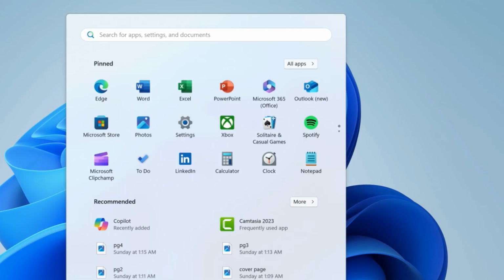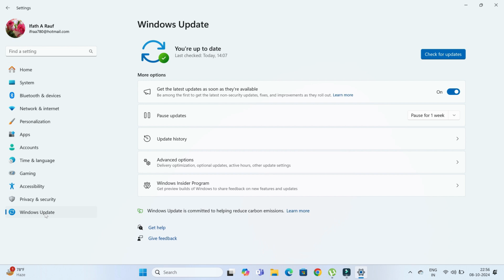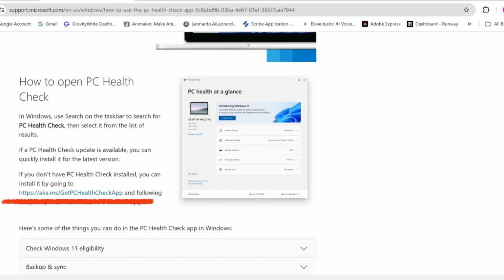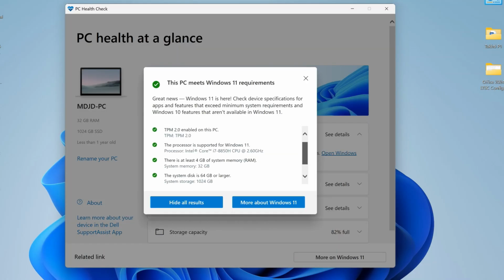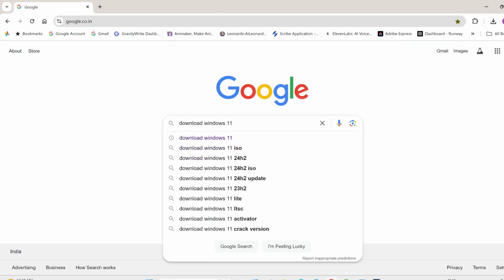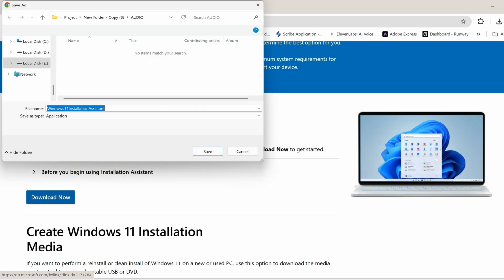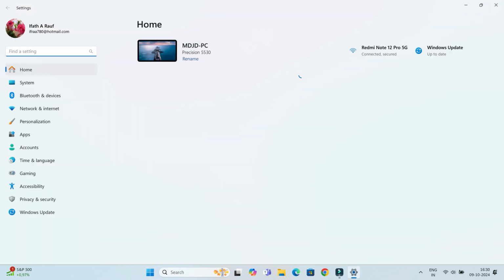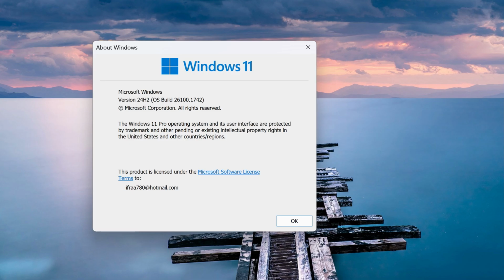How to Get Windows 11 24H Updates manually | Upgrade from 23H2 to Latest 24H2 | Download Updates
Welcome back to Tech2AI! 🎉 In this tutorial, we’ll tackle an essential update that many Windows 11 users are eager to install—the latest 24H update from Microsoft. While this update introduces exciting new features aimed at boosting performance and usability, some users are finding that it doesn’t automatically appear in their Windows Update section.

If you're among those experiencing this issue, don’t fret! In today’s video, I’ll guide you through a simple, step-by-step process to manually download and install the Windows 11 24H update. Before we dive into the installation, we’ll ensure your computer meets the necessary requirements, giving you confidence that the update will proceed smoothly.

Here's what we'll cover:

Checking your current update settings to ensure automatic updates are enabled.

Verifying if your PC is ready for the update by using the PC Health Check app.

Guiding you through finding the Windows 11 Installation Assistant on Microsoft's official site.

Providing tips on the installation process and what to expect during the update.

By the end of this video, you'll be up to date with the latest Windows features!

Windows 11 24H installation
Windows 11 24H new features
Windows 11 24H not showing
Windows 11 update not appearing
Update Windows 11 24H manually
Install Windows 11 latest update
Windows 11 update issues
Windows 11 installation assistant
Download Windows 11 24H update
Windows 11 update problems
Windows 11 update fix
Install Windows 11 24H manually
Windows 11 update troubleshooting
Windows 11 manual update
Windows 11 update stuck
How to fix Windows 11 update issues
Windows 11 health check app
Microsoft Windows 11 update
Windows 11 24H performance boost
Windows 11 24H system requirements
Manually update Windows 11
Fix Windows 11 update not showing
Windows 11 PC health check
Step-by-step Windows 11 update
How to download Windows 11 24H
Update to Windows 11 24H
Fix Windows 11 automatic updates
Resolve Windows 11 update issue
Windows 11 manual installation
Download latest Windows 11 version
Windows 11 update help
Windows 11 manual installation guide
Step-by-step Windows 11 update tutorial
Easy Windows 11 24H installation
Fixing Windows 11 update problems
Troubleshooting Windows 11 update
Windows 11 upgrade guide
Windows 11 update patch
Why is Windows 11 not updating?
How to upgrade to Windows 11
Windows 11 installation process
Manually update Windows 11 version
Windows 11 update manual process
Windows 11 update step-by-step
Fixing Windows 11 update failure
Install Windows 11 upgrade
Update Windows 11 to latest version
Fix Windows 11 update settings
Windows 11 24H manual download
Windows 11 upgrade not showing
Microsoft update Windows 11
Step-by-step Windows 11 installation
Update to Windows 11 latest version
Windows 11 latest update features
Windows 11 24H patch download
Install Windows 11 24H without issues
How to fix Windows 11 24H installation
Latest Windows 11 features 2024
Why Windows 11 update failed
How to install Windows 11 24H patch
Upgrade Windows 11 to 24H version
Solve Windows 11 update problem
Manual update Windows 11
Fix Windows 11 24H update issue
Windows 11 version 24H download
Install Windows 11 update easily
Latest Windows 11 updates
Windows 11 upgrade troubleshooting
Windows 11 24H setup guide
Microsoft Windows 11 upgrade
How to fix Windows 11 24H not appearing
Windows 11 system update
Windows 11 software update
Upgrade to Windows 11 24H
Resolve Windows 11 24H update issues
Step-by-step guide for Windows 11 update
Latest Windows 11 update download
Troubleshoot Windows 11 update failure
Manually install Microsoft updates
Install Windows 11 using installation assistant
Windows 11 updates and features
Microsoft 24H patch Windows 11
Windows 11 update download free
Resolve Windows 11 update stuck
How to install Windows 11 updates manually
Fix Windows 11 installation assistant issues
Windows 11 update not showing in settings
Windows 11 update won’t download
Windows 11 system requirements check
Latest Windows 11 upgrade features
Install Windows 11 manually without issues
Step-by-step Windows 11 upgrade
Why is Windows 11 update not working?
How to install latest Windows 11 patch
Easy fix for Windows 11 update issue